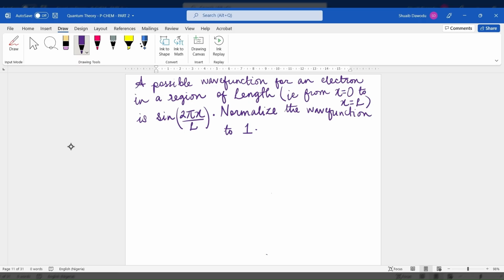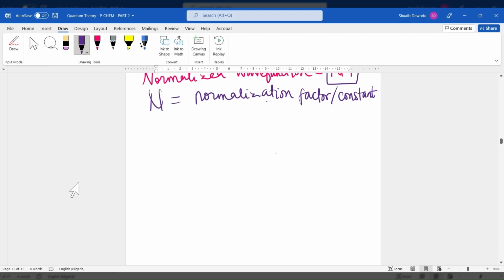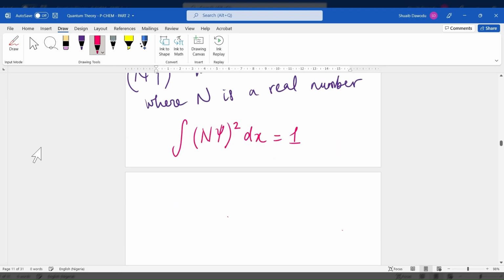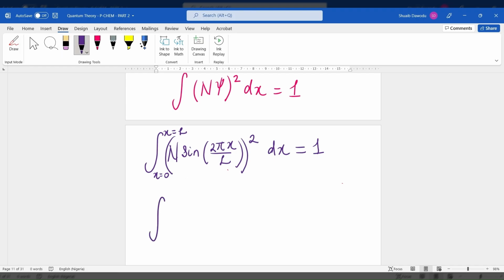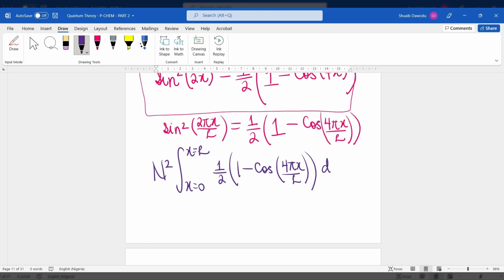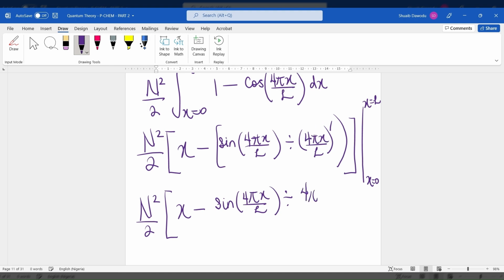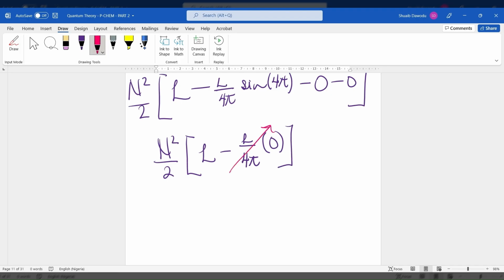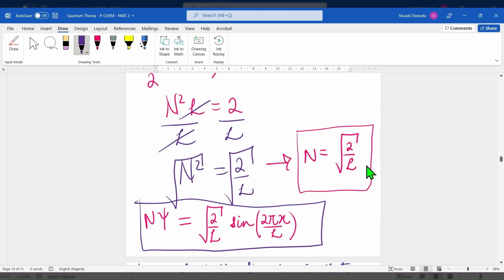How to Determine the Normalized Wavefunction of an Electron in a given Region | Physical Chemistry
Salam,
QUESTION: A possible wavefunction for an electron in a region of Length L is sin(2pix/L).  Normalize the wavefunction (to 1)